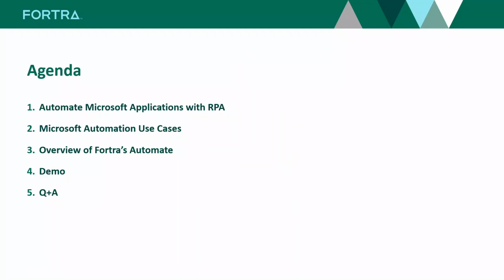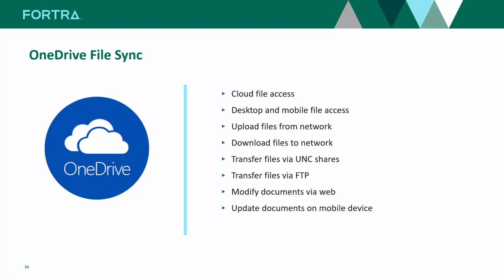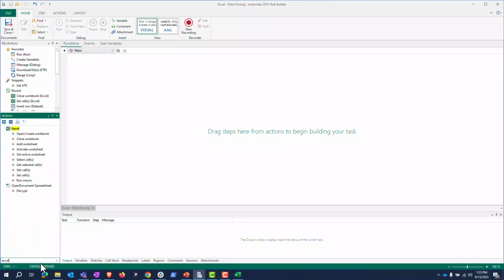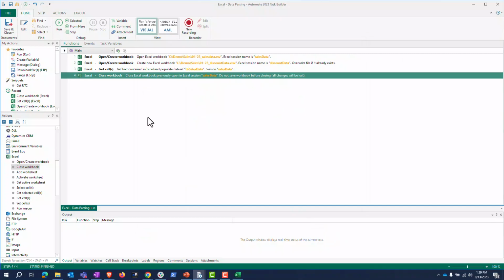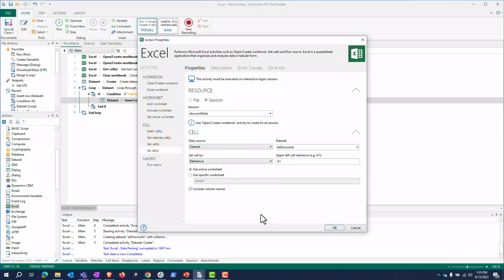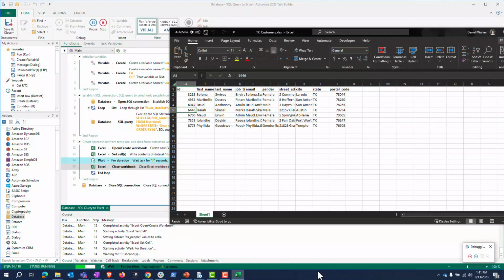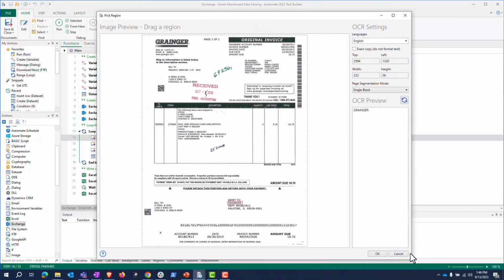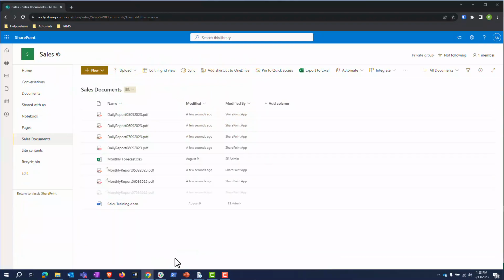Webinar: Automate Microsoft Applications with RPA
Whether it’s monitoring your Outlook inbox, uploading files to SharePoint, or compiling data in Excel, you spend a lot of time in Microsoft applications. Many businesses rely on Office software to generate, process, manage or deliver spreadsheets, correspondence, and other business-related documents. Think of the hours you could save across your entire company if you could complete many of these tasks without manual intervention.

You can with Microsoft Automation.

Check out our webinar to learn how to use robotic process automation (RPA) to handle your most time consuming and repetitive Microsoft application tasks, normally done by you or your team. In this webinar, we’ll show you how to:

- Integrate and automate Excel file processing
- Generate and distribute Word documents
- Access documents and data via SharePoint automation
- Create new users via Active Directory automation
- And more!

00:00 Microsoft Application Automation with RPA
01:13 Understanding Microsoft Applications in Daily Work
03:49 Email Automation and Its Benefits
05:04 Automating User Onboarding Processes
06:20 Leveraging SharePoint for Document Management
07:50 Expanding Automation with Azure Cloud Services
08:56 No-Code Automation
09:51 API Integrations and Data Handling
10:52 Demonstration of Microsoft Automation with Automate RPA
42:20 Conclusion and Next Steps for Microsoft Automation